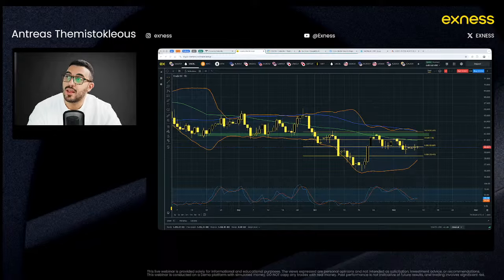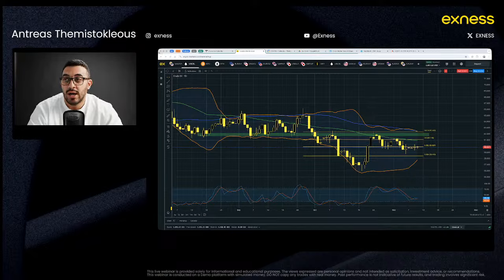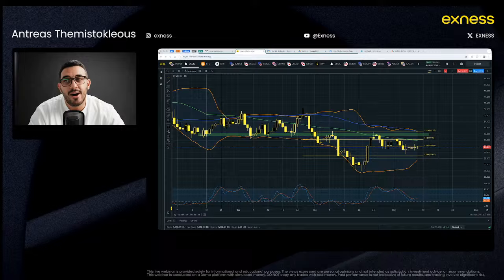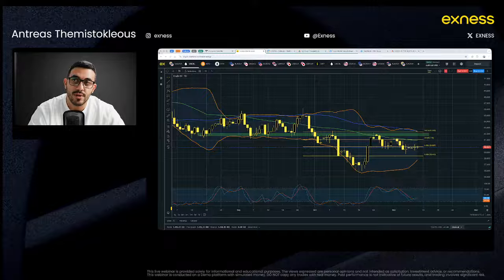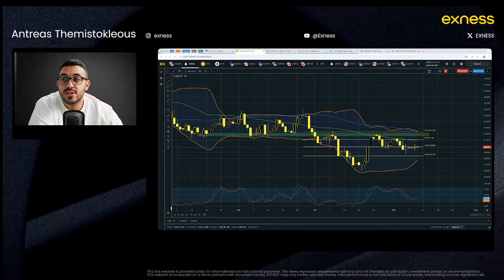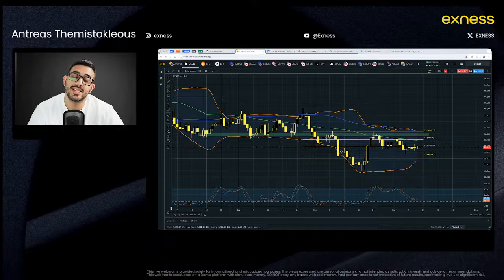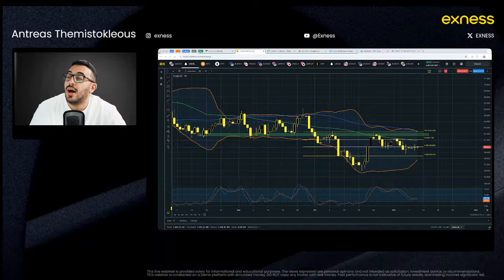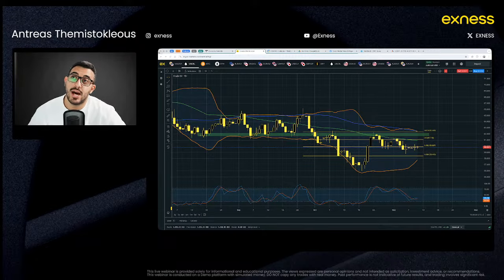Market Analysis with Antreas Themistokleous, Financial Market Expert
Tune in to an exclusive market analysis session on the Exness channels with Antreas Themistokleous, a financial market expert and member of the Exness e-learning team. Explore the fast-paced world of trading through his expert lens.

Discover valuable insights as Antreas breaks down the latest news, market movements, and critical factors shaping today’s financial instruments.

Trading is risky.  Trade with care and keep watching our informative videos to enhance your trading skills and strategies.